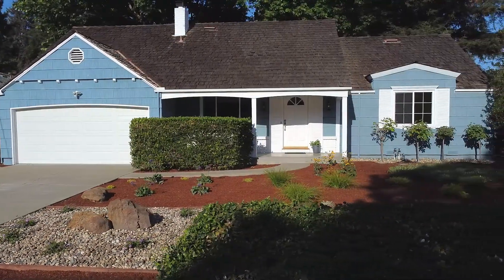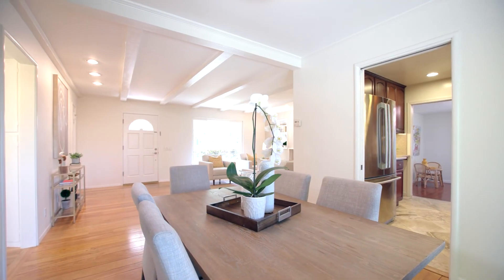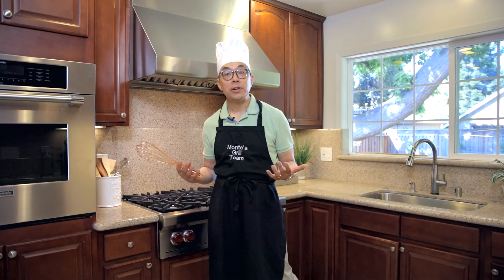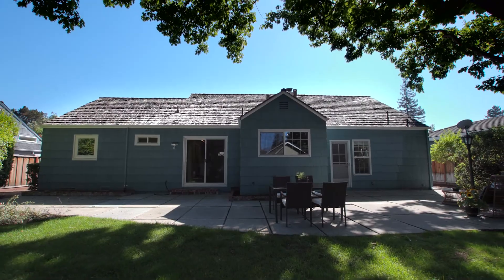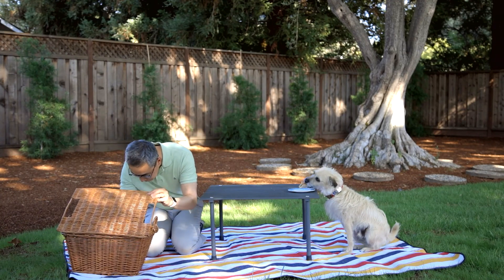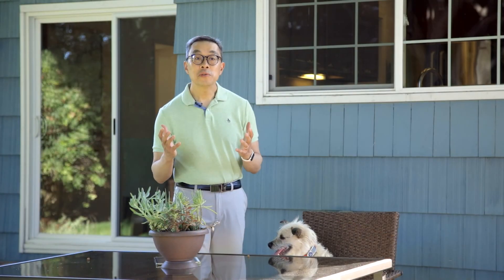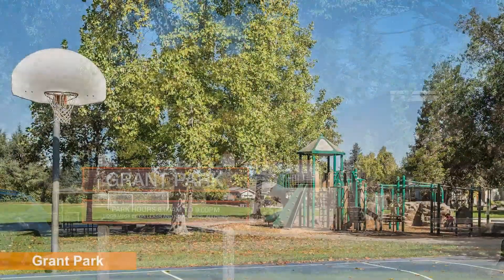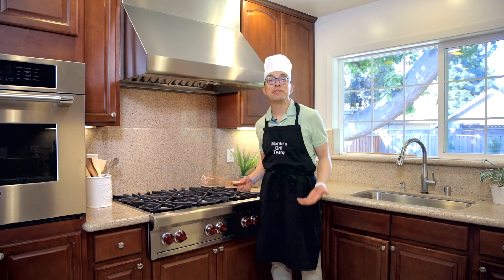Storybook Charmer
This move-in ready storybook home is so delightful! With gables and shutters outside plus hardwood floors and an exposed beam ceiling inside, this home adds a sense of charm to your daily life. The remodeled kitchen is filled with high end appliances for people who love to cook, including a 6 burner Wolf cooktop and Thermador oven. The kitchen looks out to the big landscaped backyard, which feels like an enchanted forest with a natural shade canopy. It’s perfect for playing, relaxing, or entertaining. The remodeled bathrooms, a family room, and an attic with lots of potential round check off all the boxes.

Vibrant Grant Park, with playgrounds, community rooms, a Senior Center, and open fields, less than half a mile away. Grocery stores, coffee, and a library are close by, too! The excellent local public and private schools are characterized by thriving parent communities.  Acclaimed nearby schools* include Montclaire ES, Cupertino MS, Homestead HS, St Simon, St Francis, and Pinewood.

*Buyer to confirm enrollment/admission policies for schools. Information believed to be accurate, but not guaranteed.

1634 Parkhills Ave, 1634 Parkhills Ave